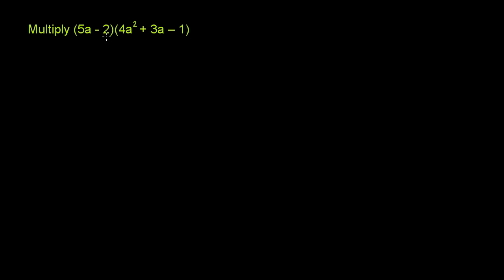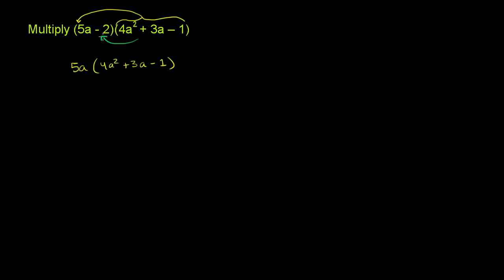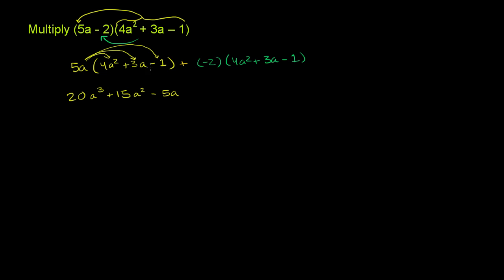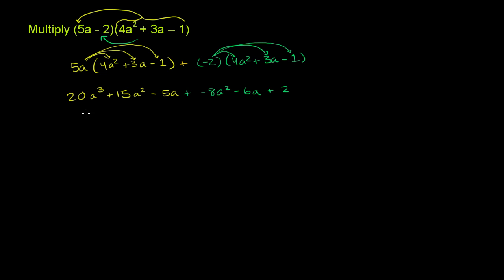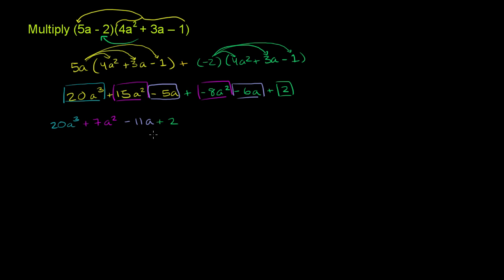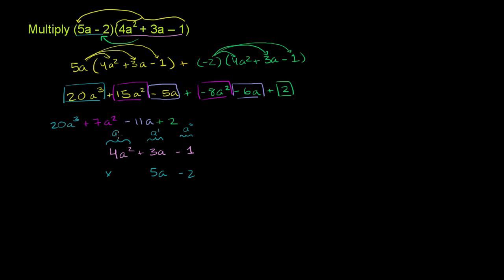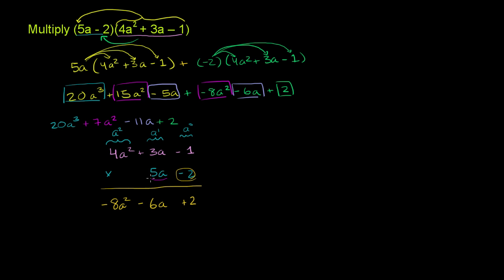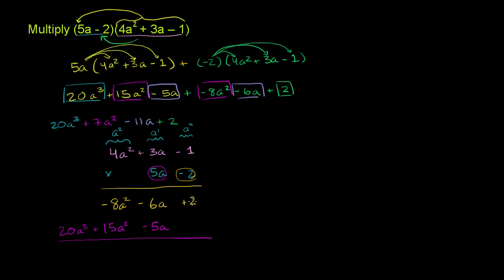Multiplying polynomials example | Polynomial and rational functions | Algebra II | Khan Academy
Multiplying Polynomials